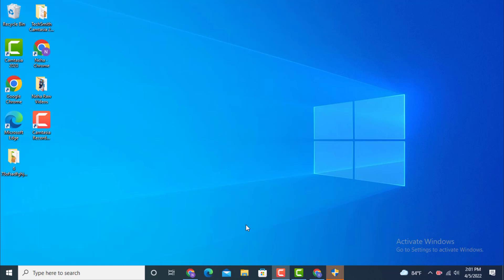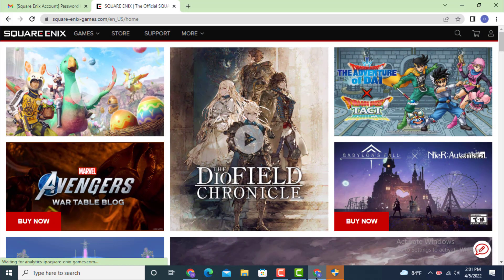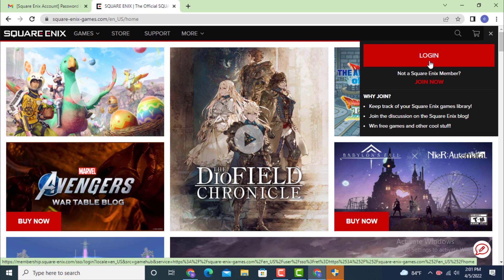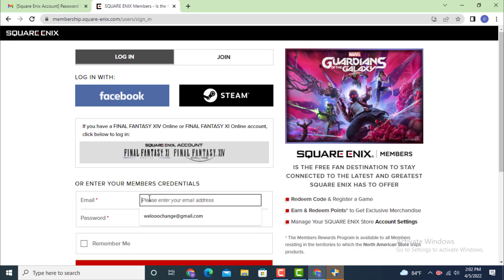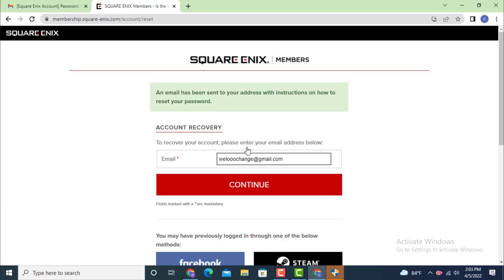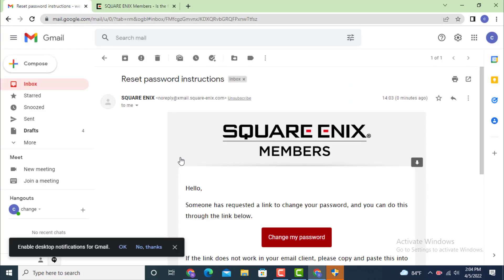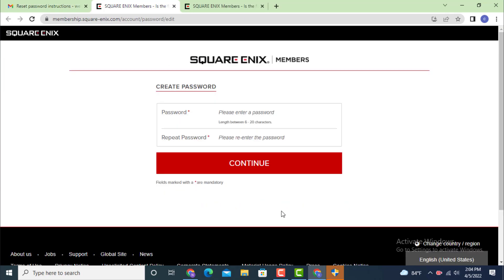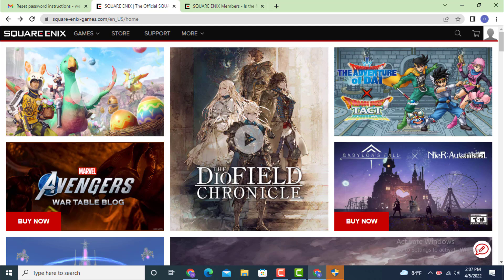How to Recover Square Enix Account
In this video I will guide you on how to Recover a Square Enix Account.
Follow the steps :
1. First go to your web browser and on top there is a search bar type
2. On the other page of Square Enix, confirm your region of resident, select the region along with region your language will automatically change.
3.Next you'll land inside a "Profile Page or an Official Site" go to your upward right hand side on the corner there is an icon tap on the icon.
4.Under it there is "Login" and "Join Now" now tap on "Login"
5. On the other page there is different ways in which you can login through "Social sites" , "Gaming Sites" or through email.
6. As in the video I've used my email so now enter "Email" and on the "Password" option leave it blank and tap on "Cant access your account".
7. On the other page there is account recovery , in order to recover your account enter your "Email" so that an email or link could be send to recover your account  so tap on "Continue".
8. So now an email has been send so check for the email and if you receive an email so tap on "Change Password", now you get to create a "New Password" enter the Password and again  "Re-type Password" and tap on "Continue".
9. Now you'll land inside a profile page which means your account has been recovered.
This is how you can recover your Square Enix Account on your device.